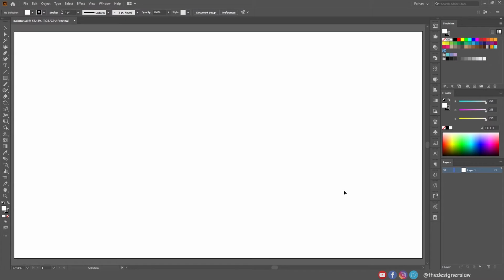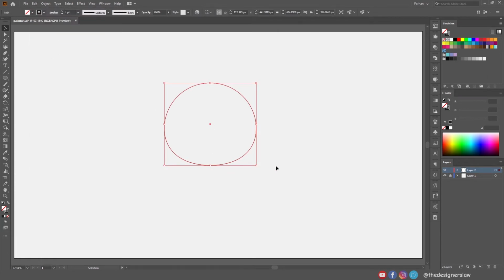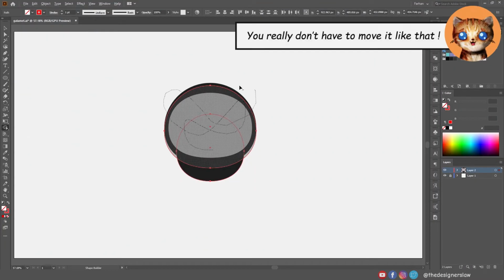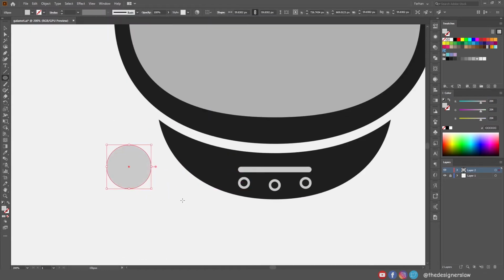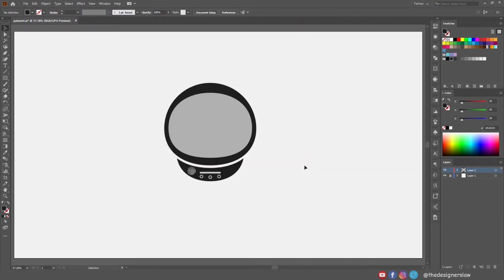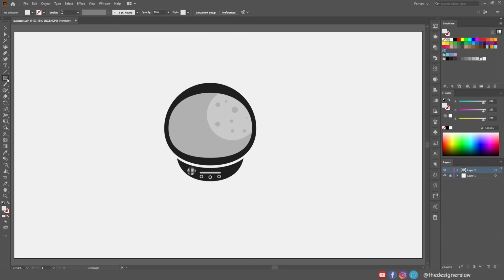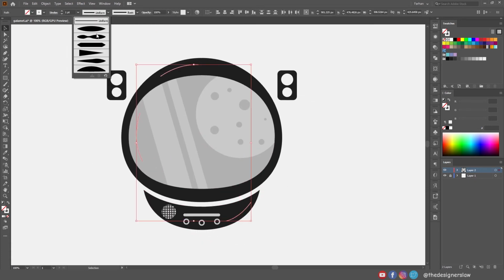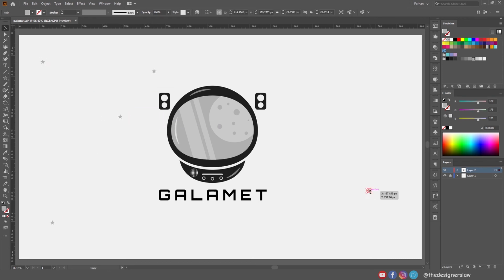Fun and Playful LOGO DESIGN from Start to Finish in Adobe Illustrator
Learn how to create fun and playful logo in Adobe Illustrator.
This is the Second Episode of logo Designing - No Rules where we make logo for fun.
Although this is a fun series, we will talk about many tricks and tips of logo designing. Also you will learn how to use many useful tools in Adobe Illustrator.